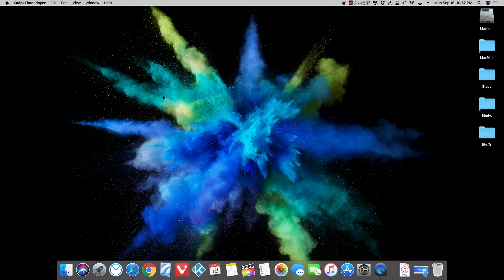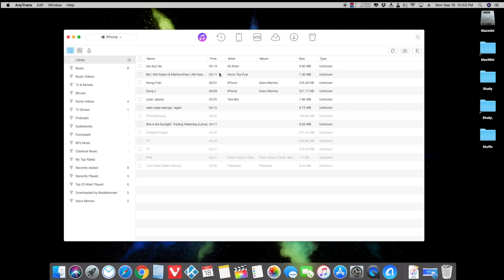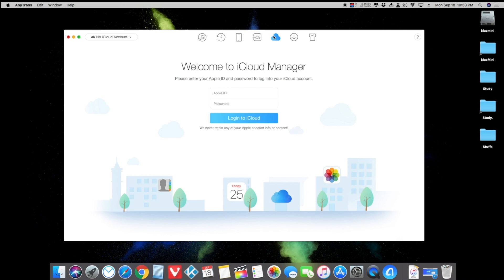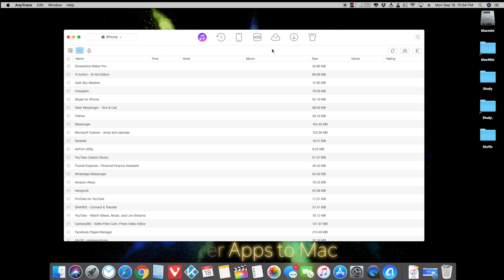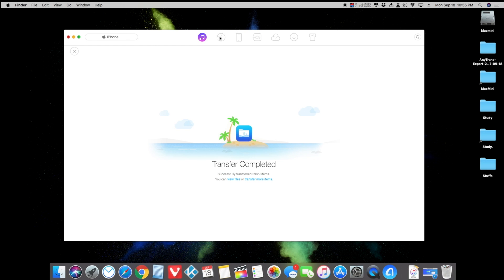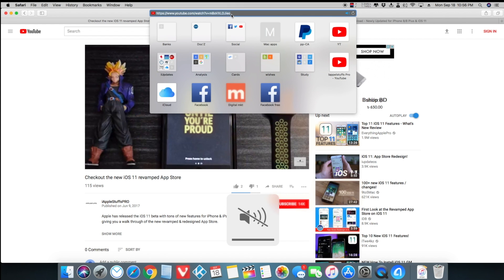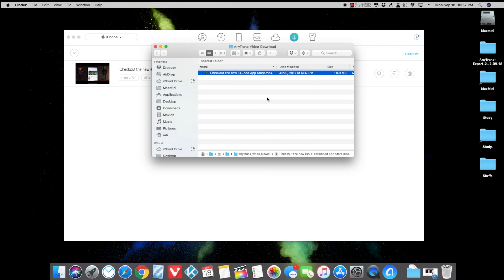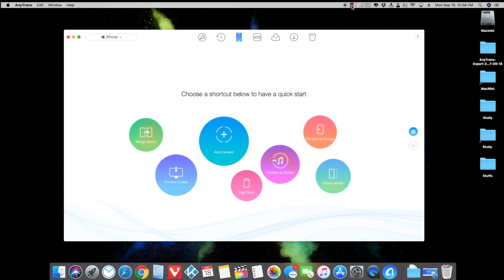AnyTrans - Advanced way to Transfer Anything to iPhone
Anytrans 6 is an alternative to iTunes and more advanced way to transfer files between your iPhone to Mac/PC and also between iPhone/Android phone to another iPhone vice versa.

It works on both Mac & Windows.
Supports the latest iOS 11 & macOS High Sierra.

Thanks!

- -- -- iAppleStuffsPRO -- -- --

➡ We also do Apps/games review and preview video in our Youtube channel.

Cheers!

**We are no longer continuing the iAppleStuffs blog.